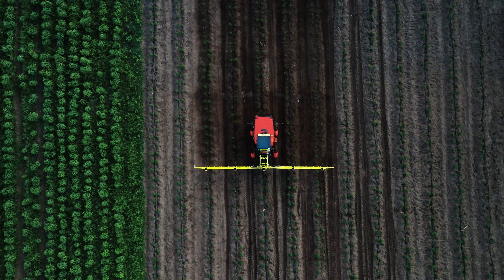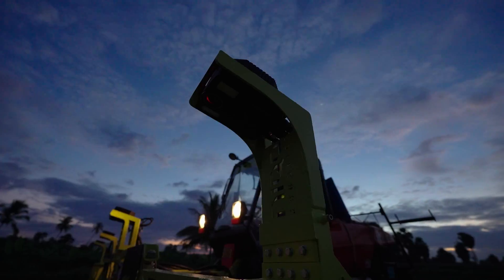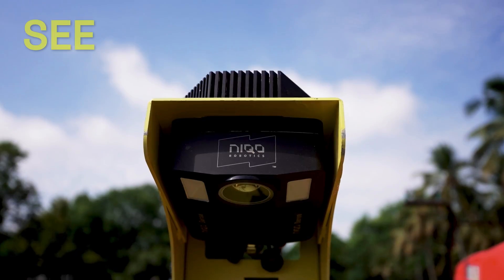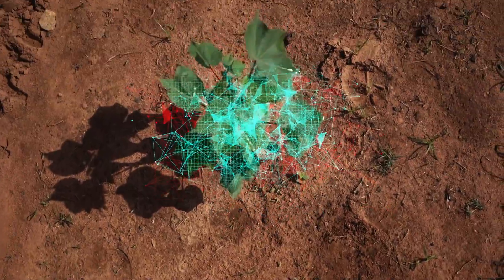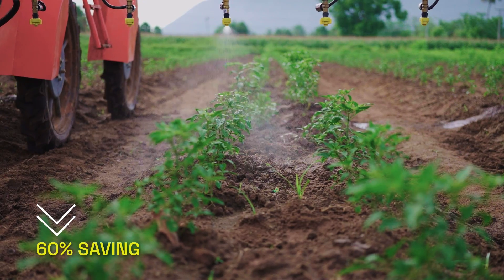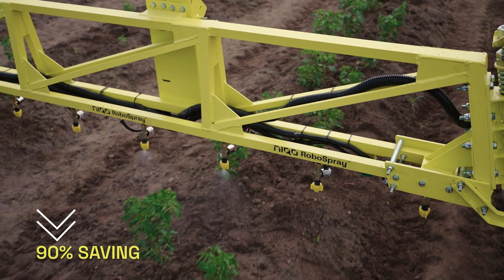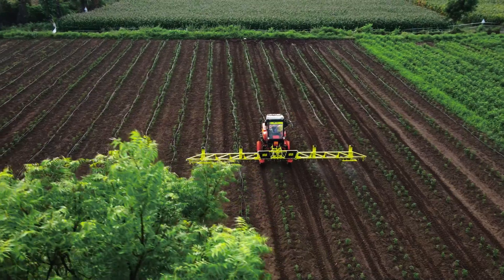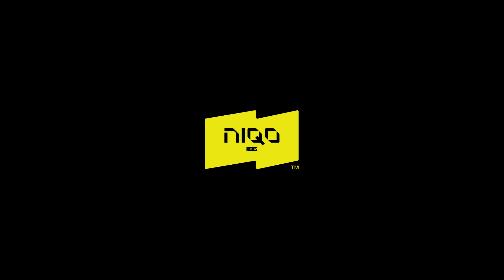Niqo RoboSpray™ - Sustainable Spot Spray Robot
Niqo RoboSpray™ is a smart robotic sprayer that can help save up to 60% on chemical costs by spraying only on select plants, and not on the soil. RoboSpray™ uses an advanced computer vision camera and artificial intelligence to precision spray chemicals directly on plant foliage. It is a highly effective way to apply chemicals exactly where it is needed, with up to 99.3% accuracy. It makes seasonal spraying easier and more efficient with steep reduction in chemical costs for farmers, safeguards soil from unwanted chemical exposure thus preserving its nutrition for future generations to grow